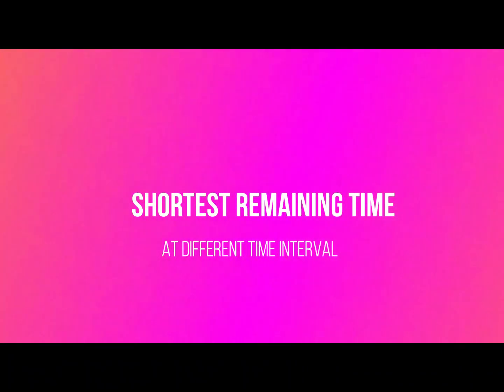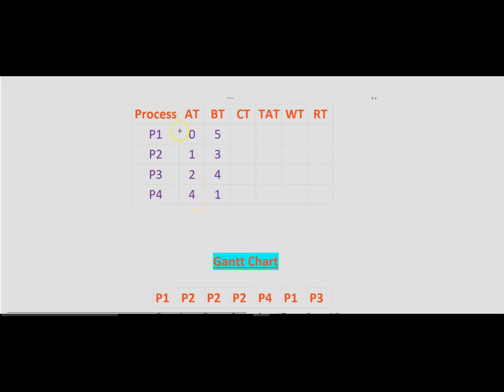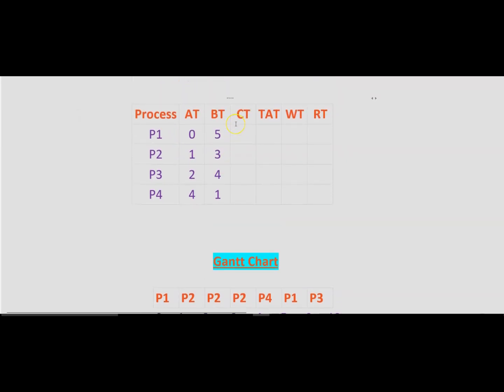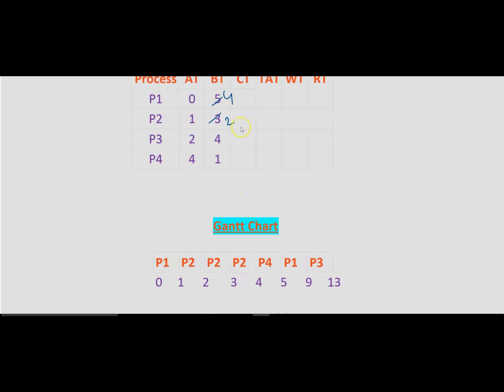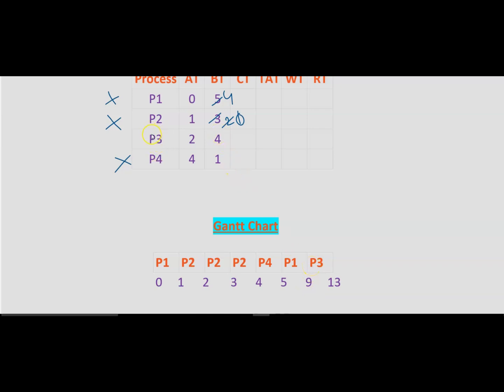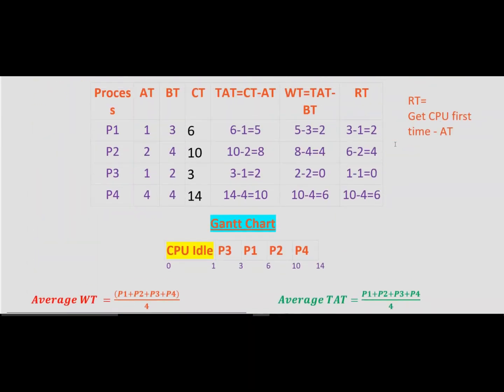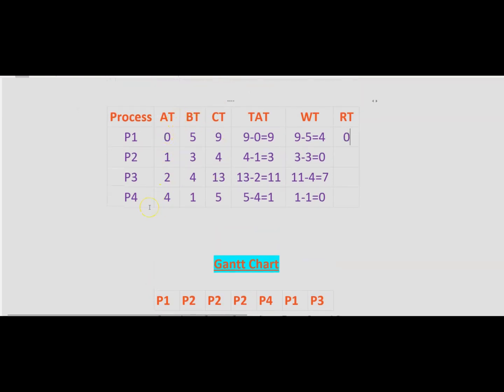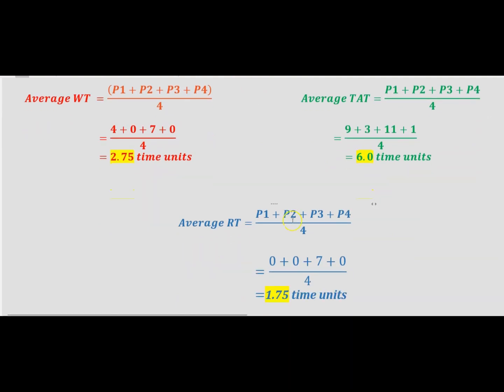SRT | Shortest Remaining Time | SJF (Preemptive) | CPU Scheduling | Operating System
Presented By: Mr. Manpreet Singh